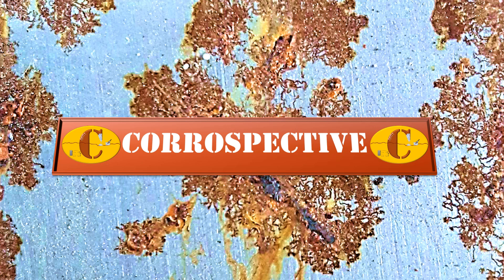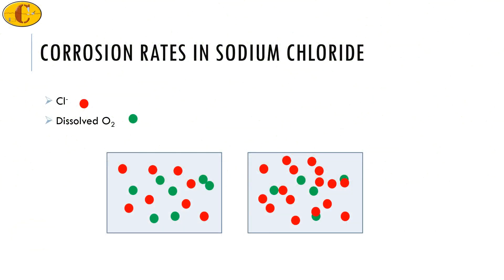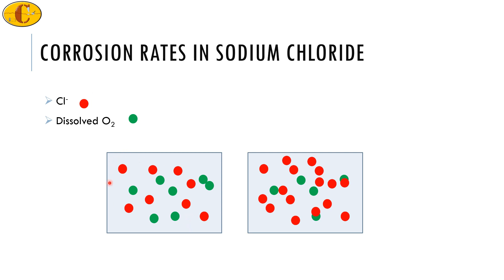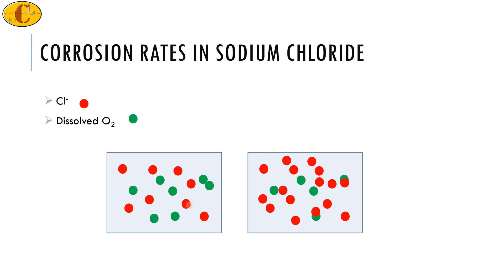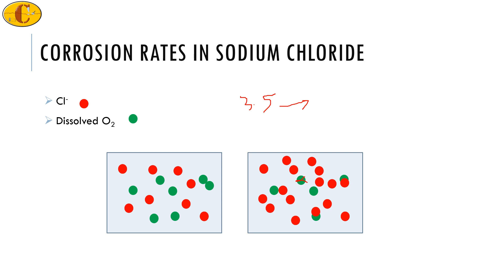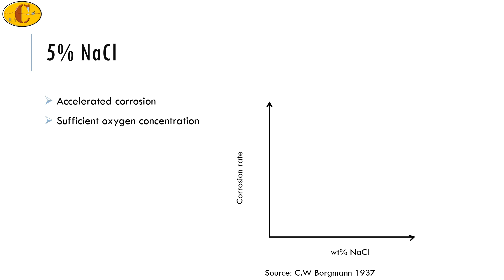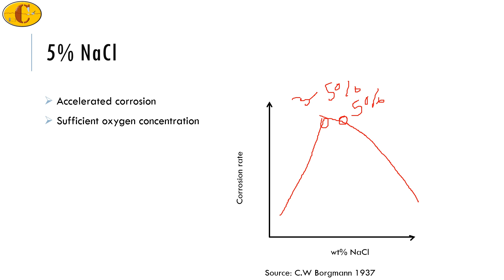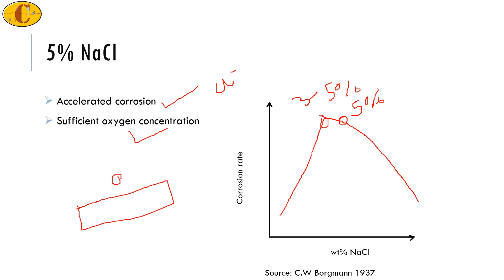Significance of 5% NaCl in corrosion testing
This video is an answer to the question  why 5 wt% is chosen as the concentration for corrosion testing.